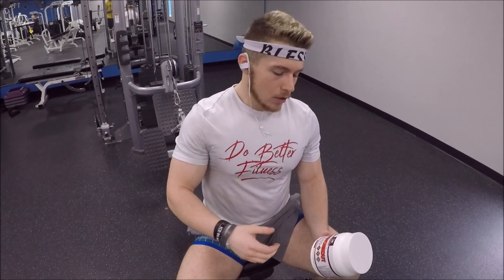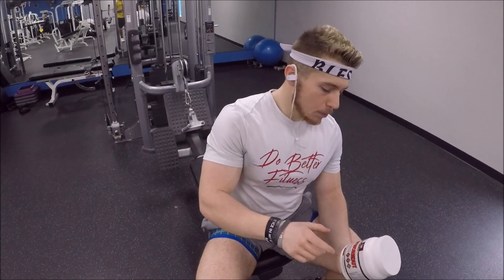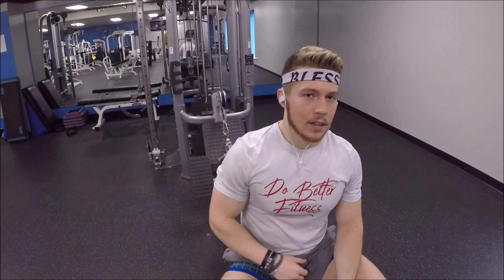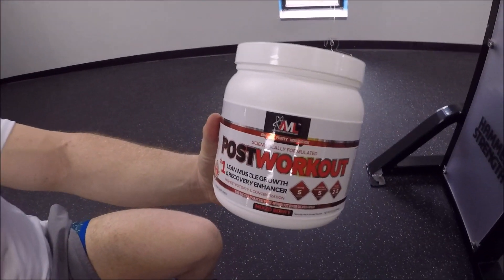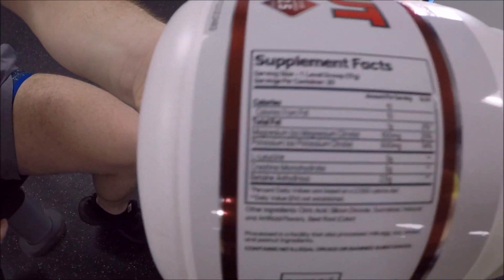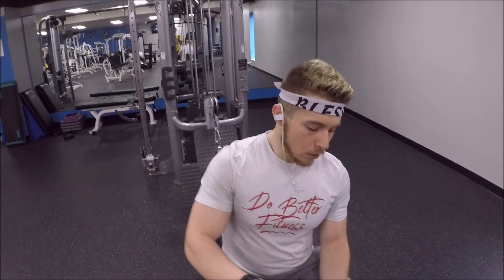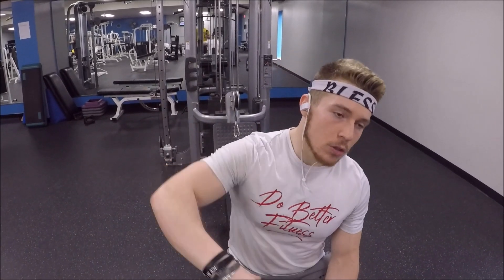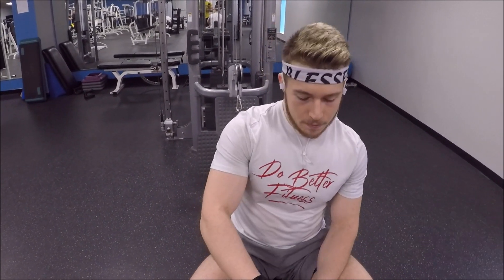Top Post Workout Supplement | AML Post-Workout (REVIEW)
JC, Shadow, and DB look forward to bringing you more daily reviews and workouts for your benefit